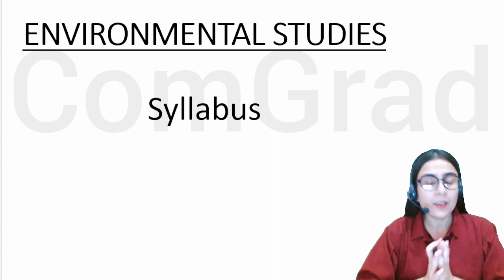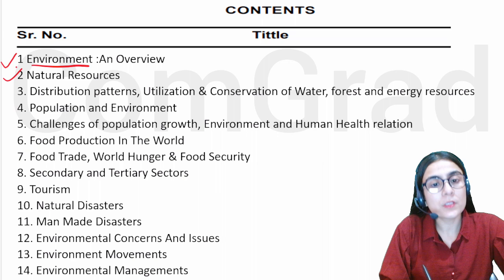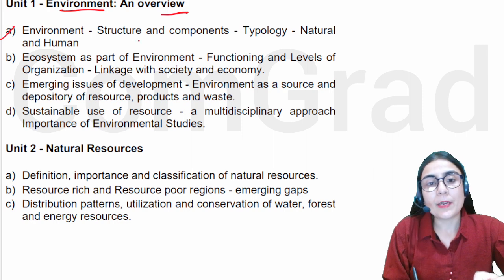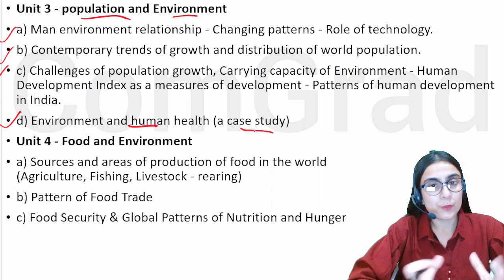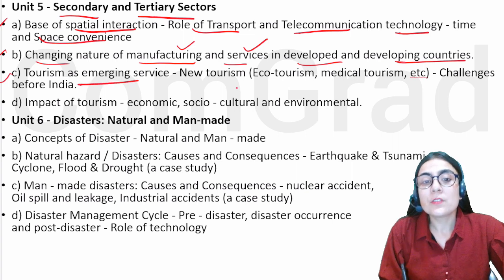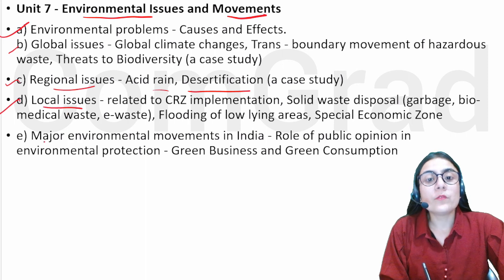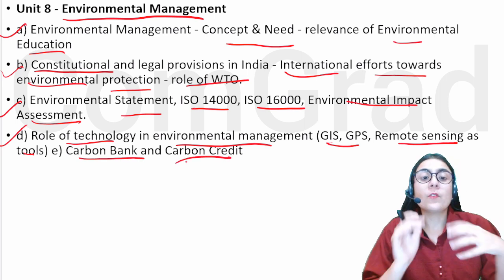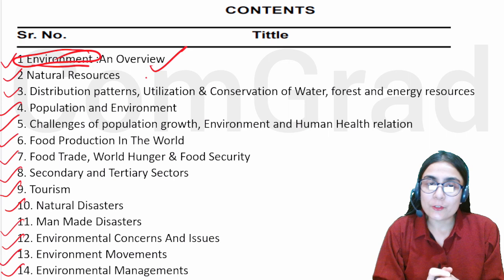Environmental Studies Syllabus FYBCOM SEM 1| Mumbai university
Awesome news for Bcom/Mcom students of Mumbai University 🥳🥳*

Free lectures on all subjects of Bcom now on YouTube.

CA Pragnesh Kanabar (a prominent CA Faculty for Audit subject In India) has sponsored a new YouTube Channel Channel- ComGrad Academy.

➡️This channel is uploading lectures exclusively for Bcom students of Mumbai University.
➡️All subjects of all levels will be covered by this channel.

Notes/updates on telegram channel y

Let it help all Bcom students of Mumbai University.